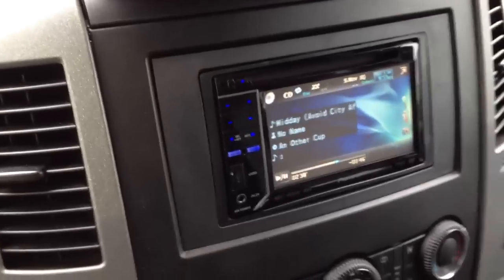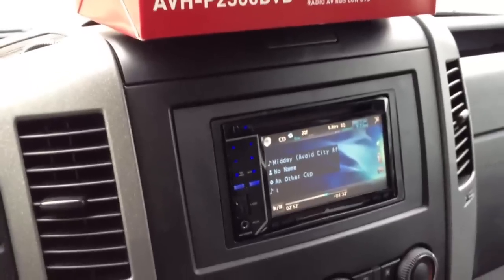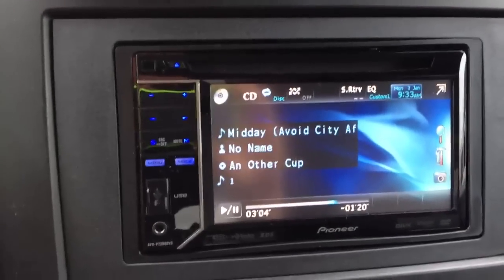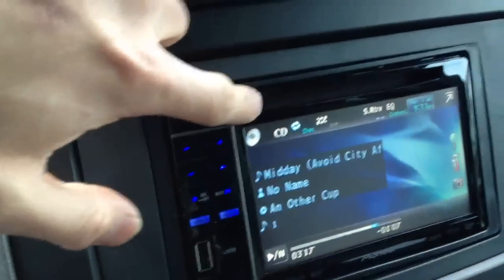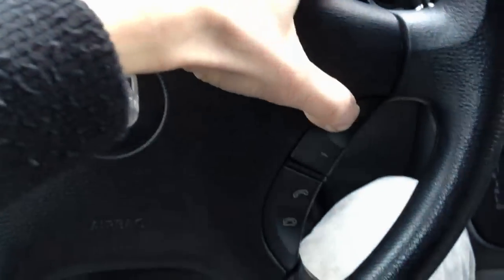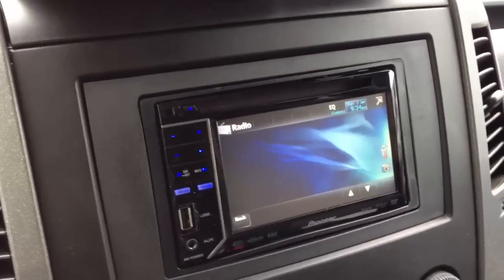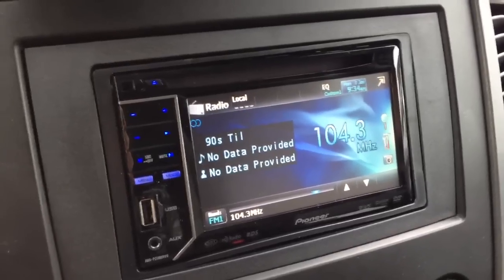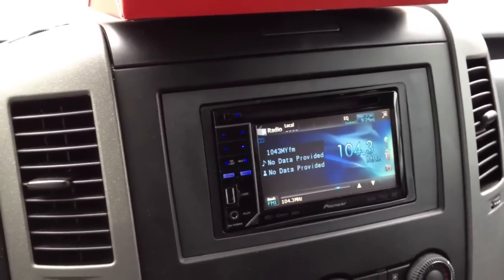2008 Mercedes Benz Sprinter Pioneer AVH-P2300 Ipod Pandora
We installed a Pioneer AVH-P3300BT double din stereo in this 2008 Dodge Van. A Metra electronics installation dash kit was used to mount the screen and an AXXESS steering wheel interface. This made for a seemless integration. This supports ipod iphone pandora droid dvd divx mpe wma aac